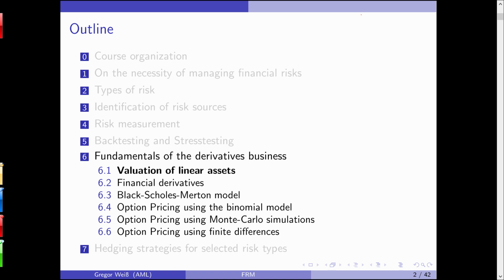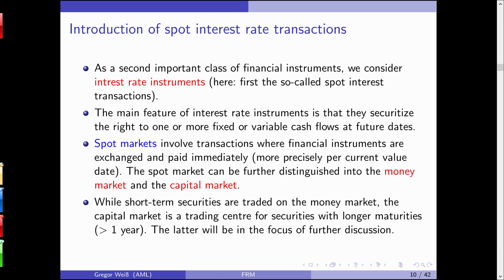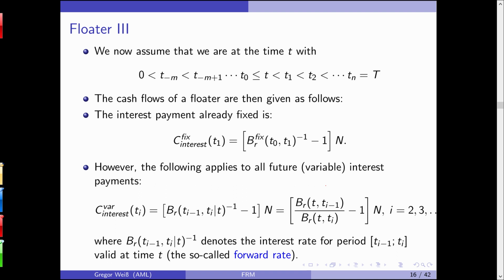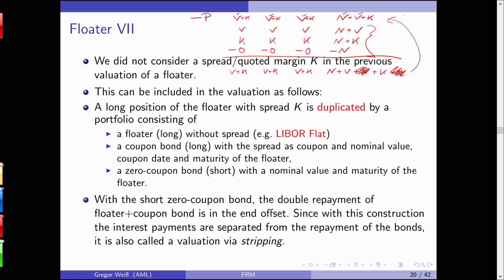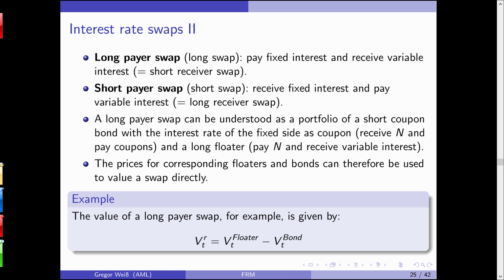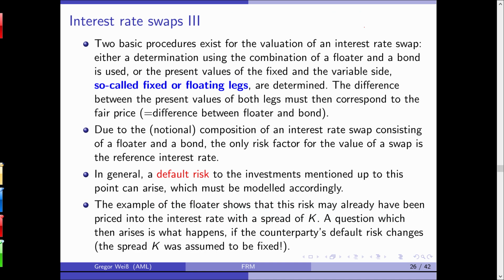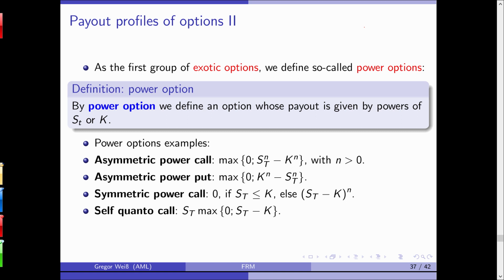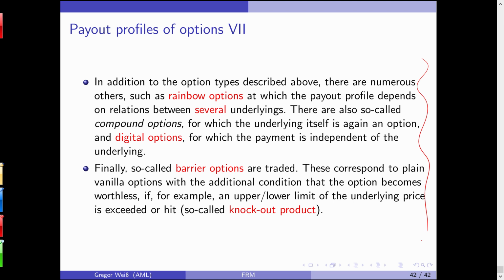Financial Risk Management - Summer term 2018 - Lecture 8